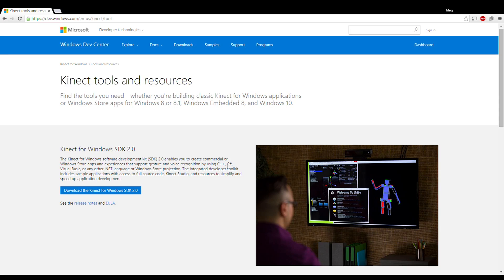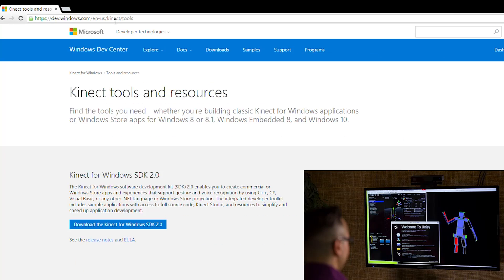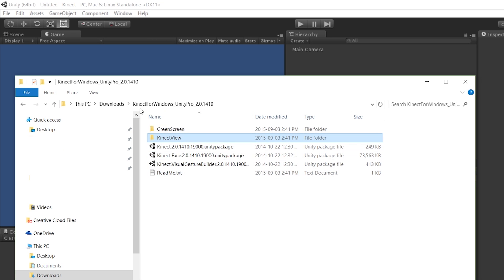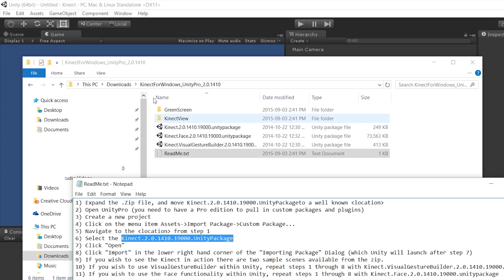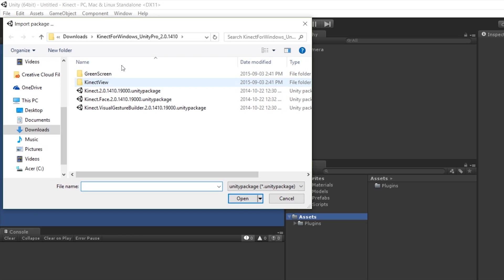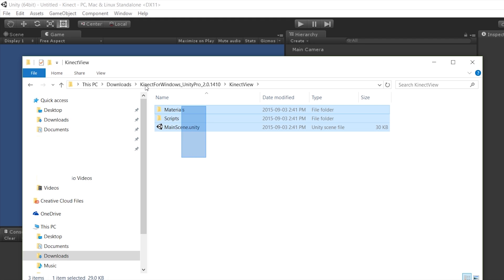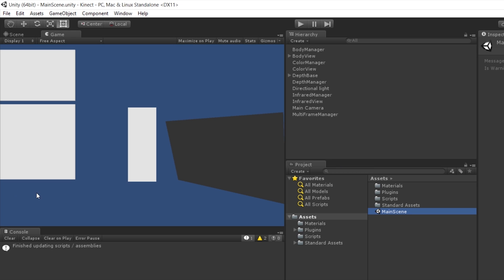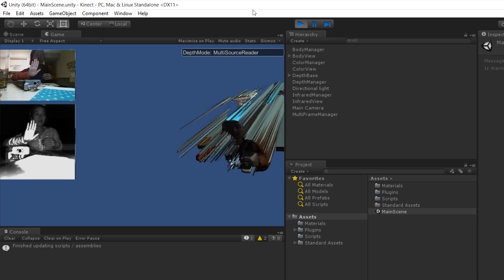Setup XBOX Kinect 2 with Unity 3D on Windows 10